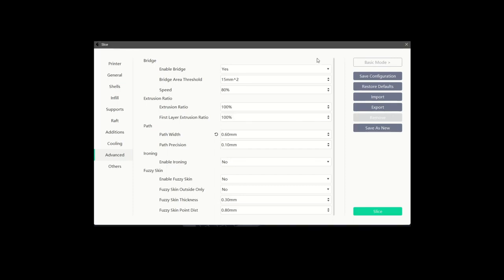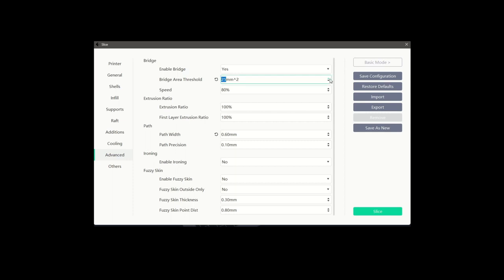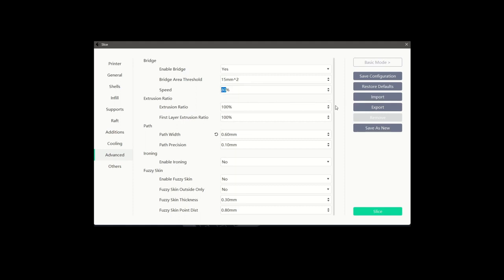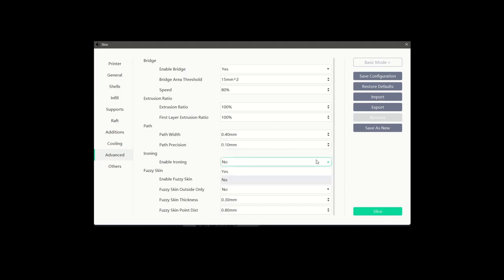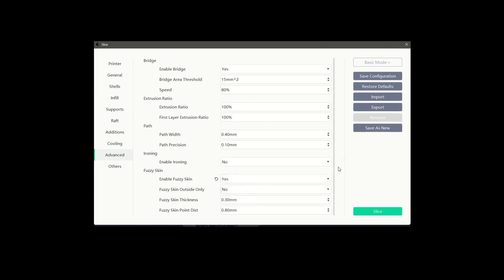FlashPrint Tutorial Video Series X Slicing Preview Advance